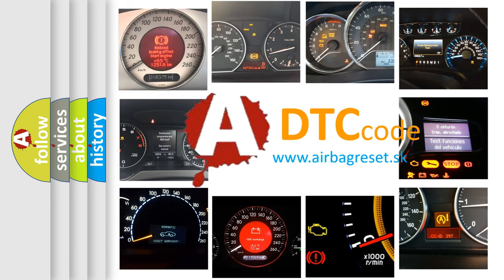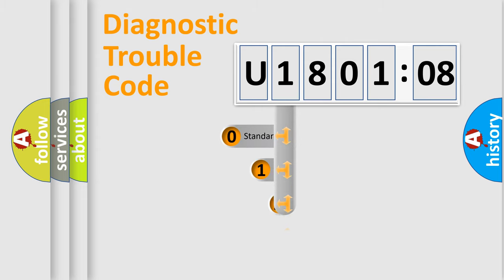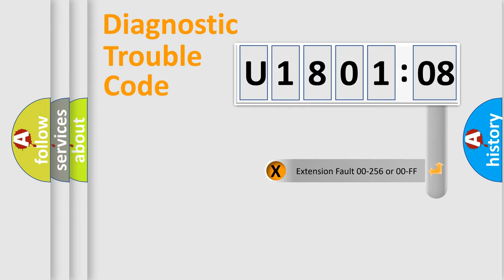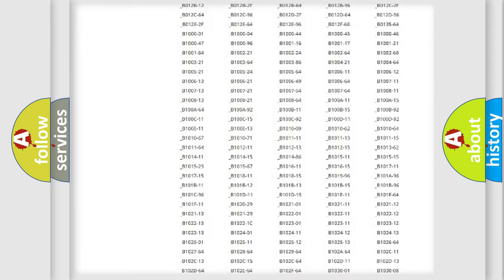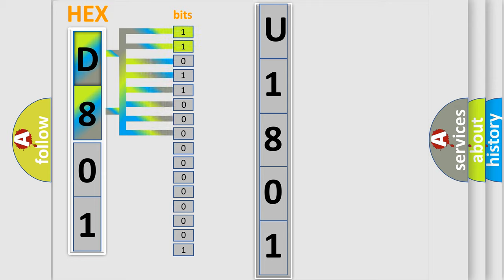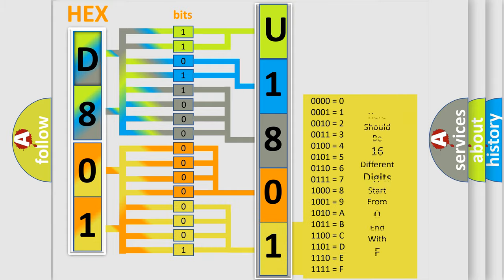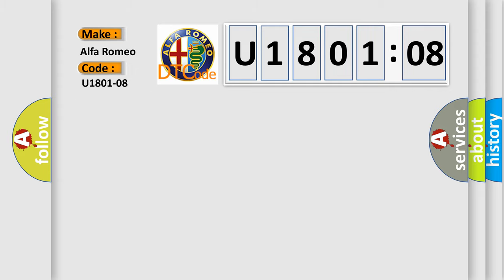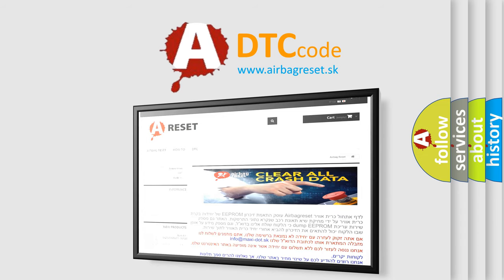DTC Alfa-Romeo U1801-08 Short Explanation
Contents:
0:21 Basic DTC analysis according to OBD2 protocol standard.
1:48 Insight into programming
2:58 A diagnostically understandable description of the Diagnostic Trouble Code
3:05 Basic error definition

Make:
Alfa Romeo
Code:
U1801-08
Definition:
Lin Ipc (Instrument Panel Cluster) - Bus Signal or Message Failure
Failure Type: